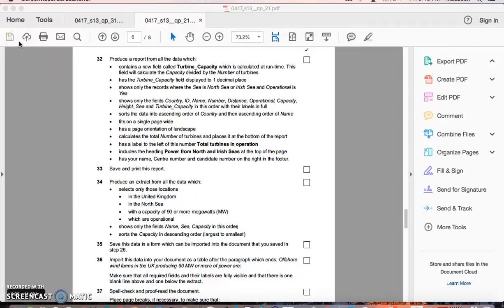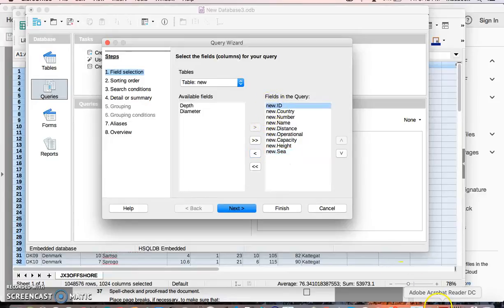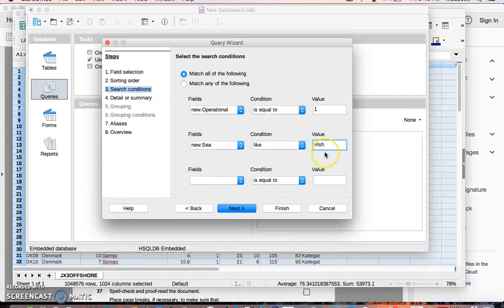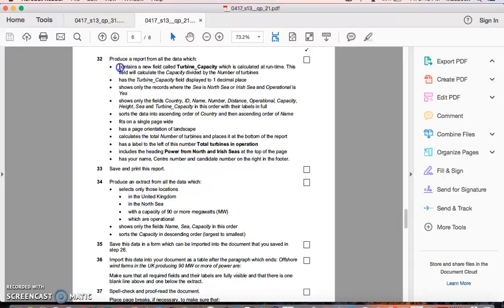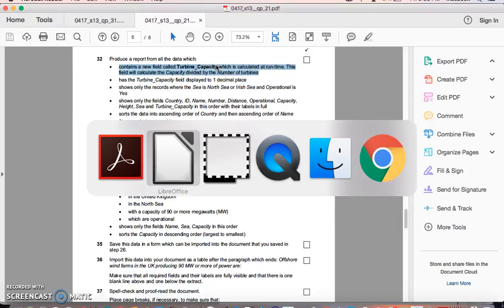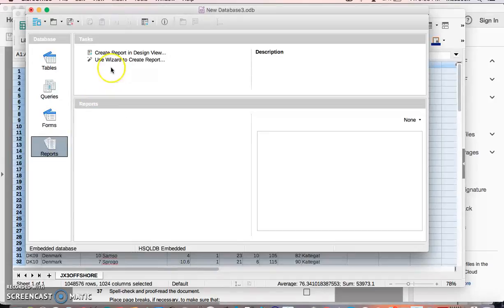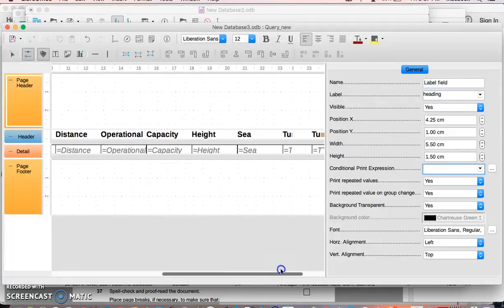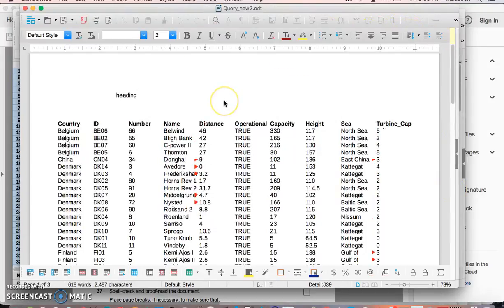2013 Paper2 Part2